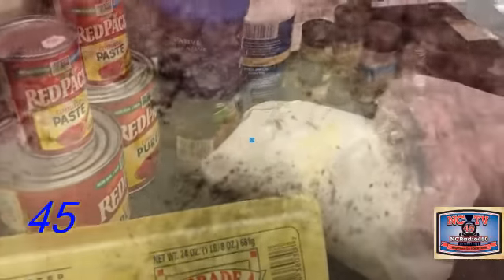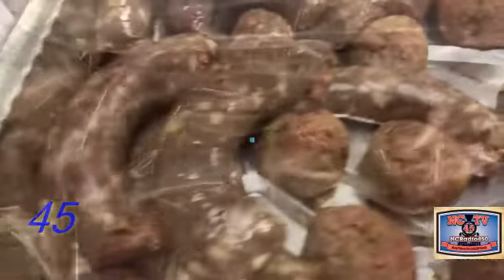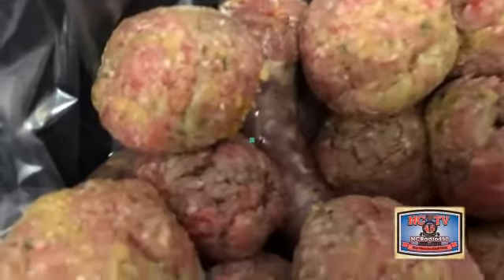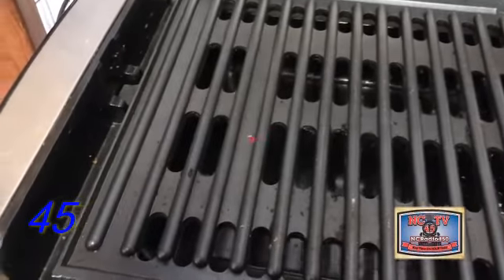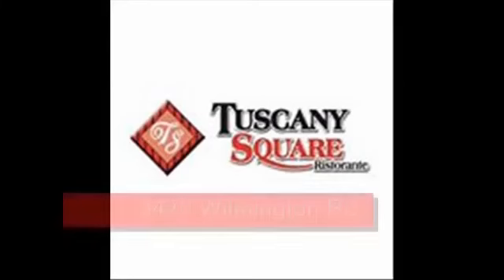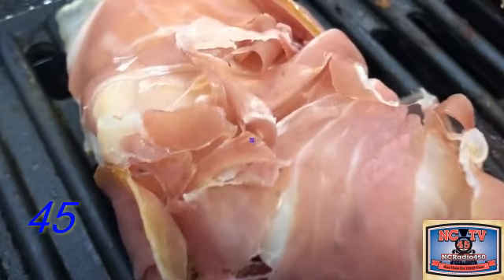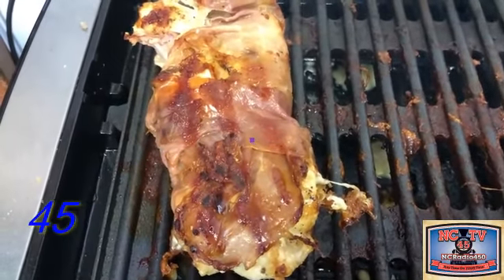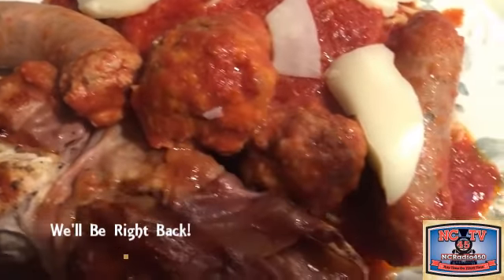NCTV45’s Cook in the Castle Today’s Dish: Grilled Chicken Saltimbocca With a Side of Pasta